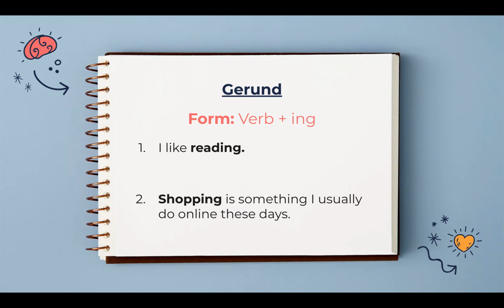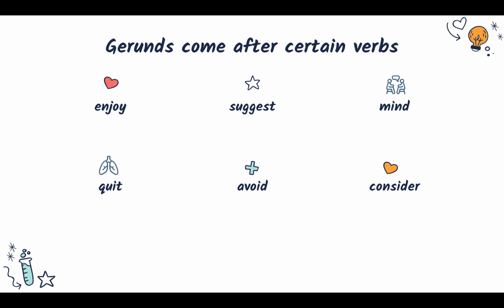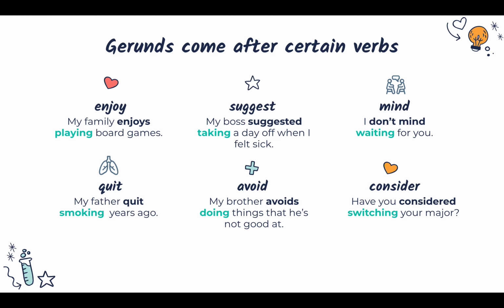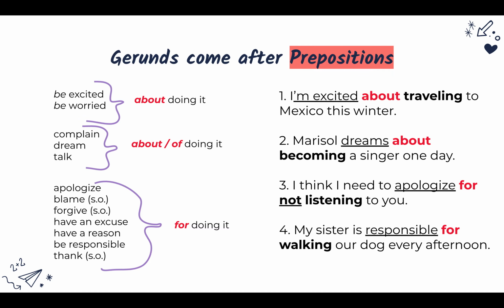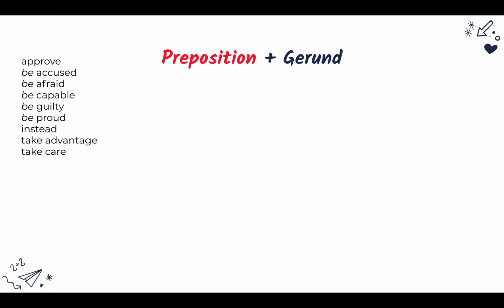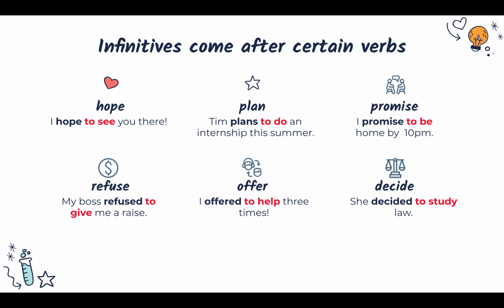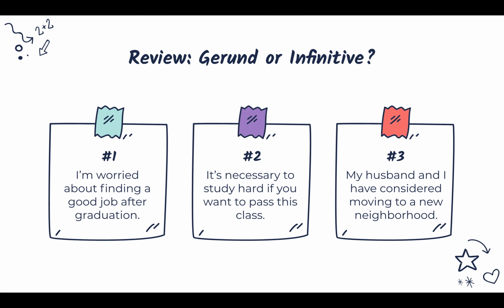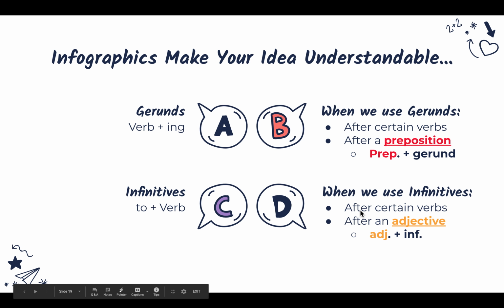Gerunds and Infinitives